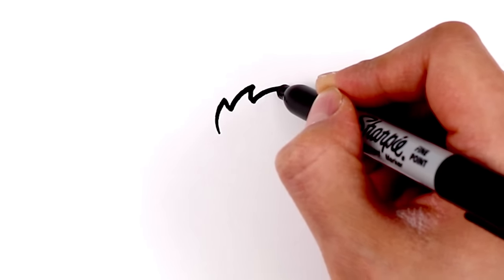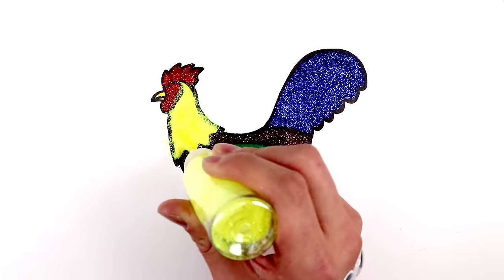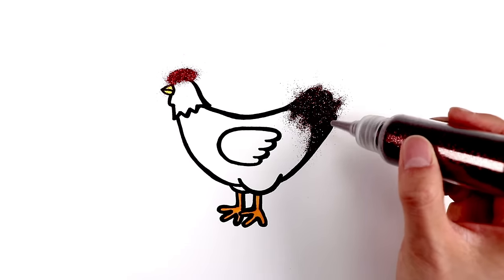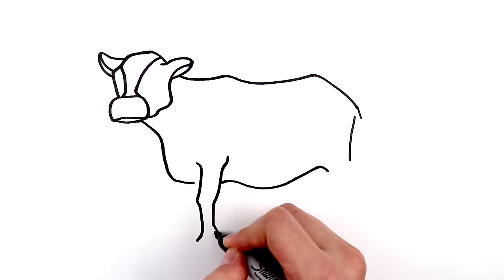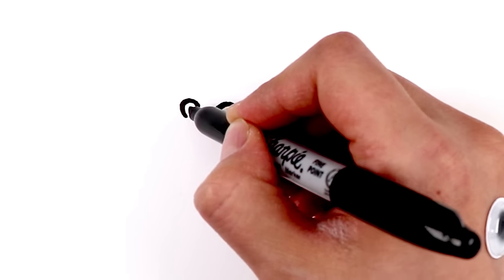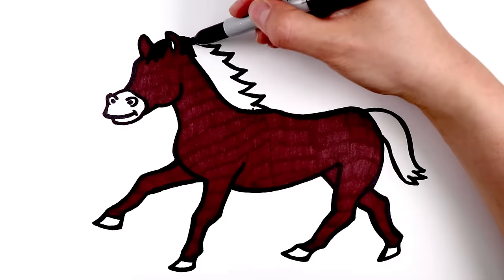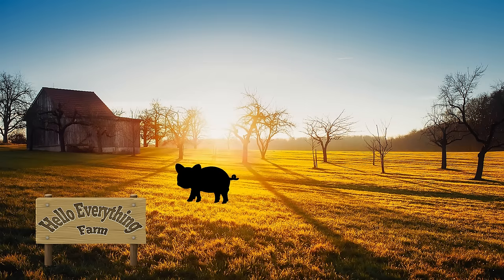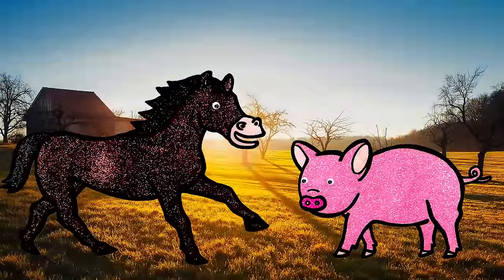Baby Piglet Got Lost in the Farm! | Learn What Animals do at the Farm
Hello, y’all! Welcome to Hello Everything Farm!
Today we will meet some Farm Animals!
They will tell you what they do during the day!